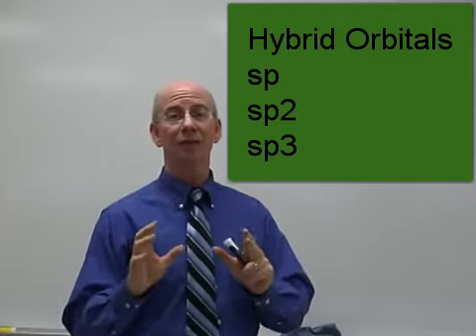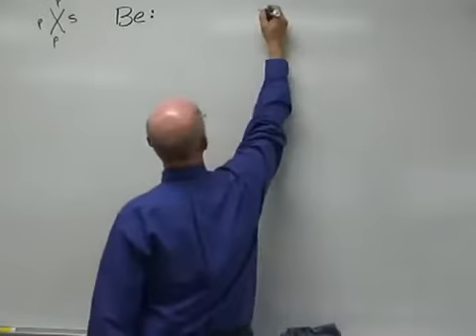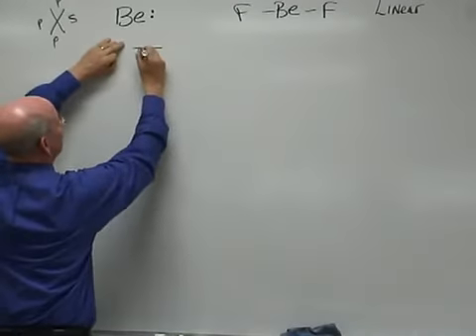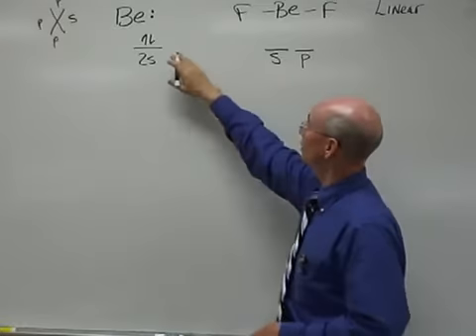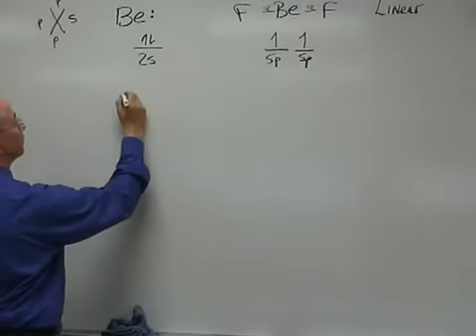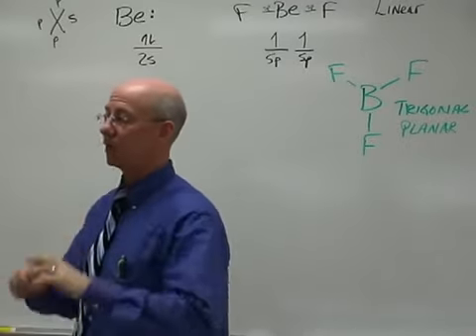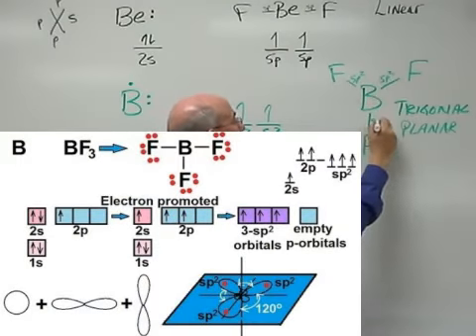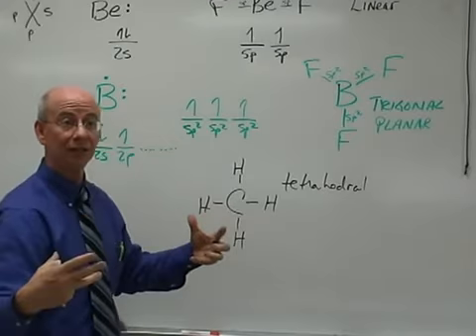Hybrid Orbitals sp, sp2, 2p3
This video discusses hybrid bonding orbitals: sp, sp2, and sp3 which create linear, bent and tetrahedral geometric shapes. For this and more videos, go to learningctronline.com Science Demonstrations. Check out the website!